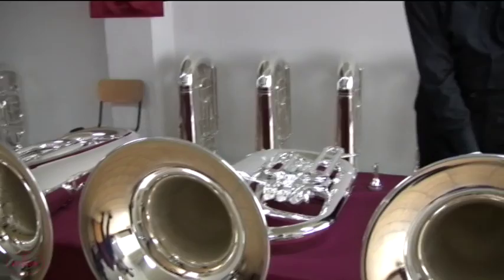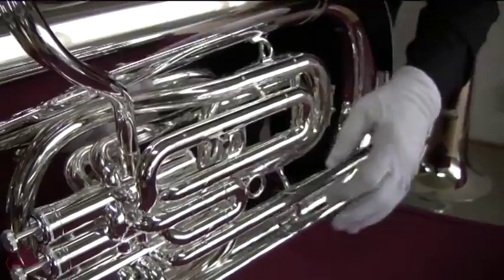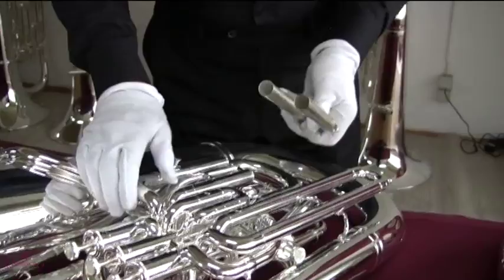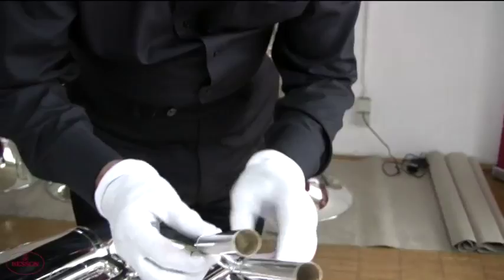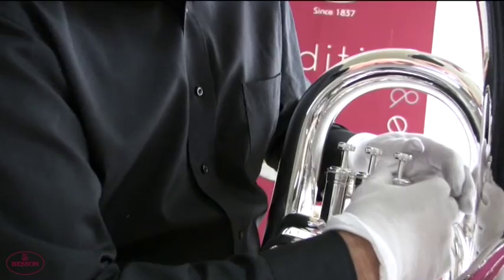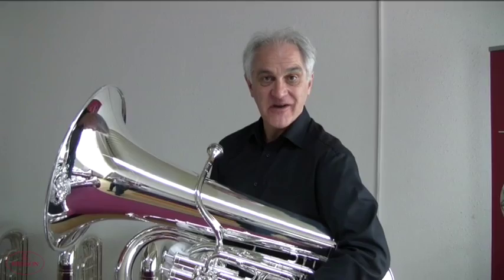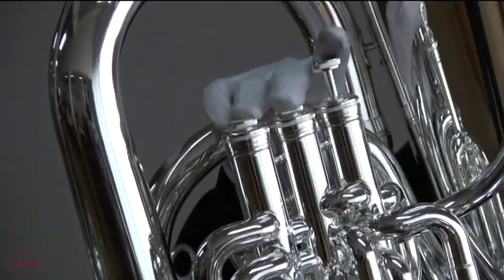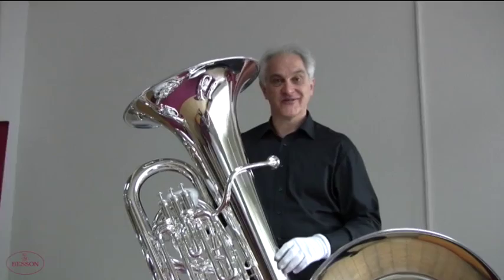James Gourlay Tests Besson Tubas | Besson Brass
International soloist, conductor and Bessson clinician James Gourlay tests the monthly production of BE-982 Eb tubas and takes us through the various steps involved: Visual check, Slides & Water key check, Valve check and Sound check.